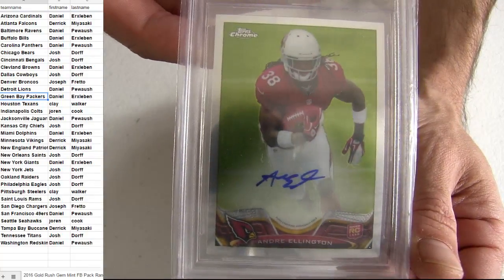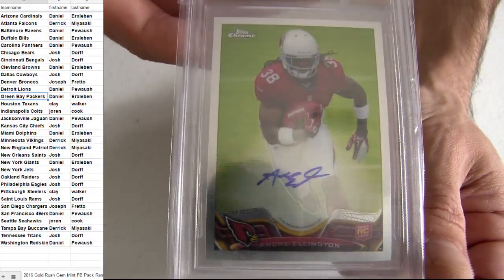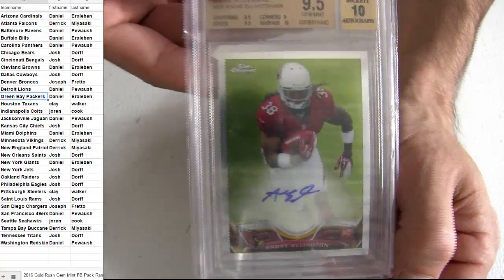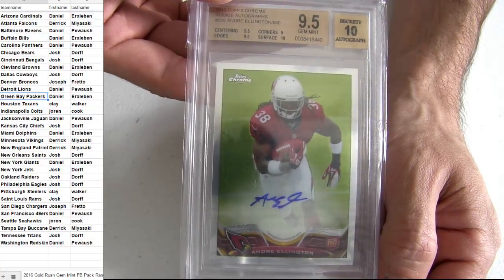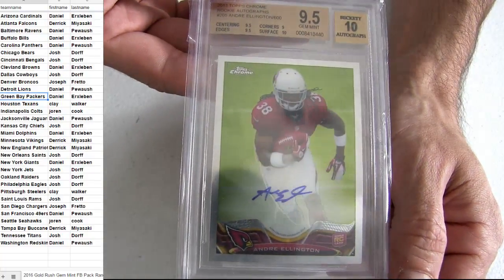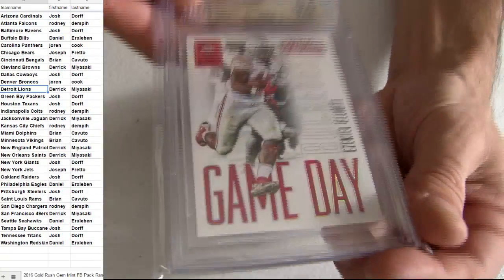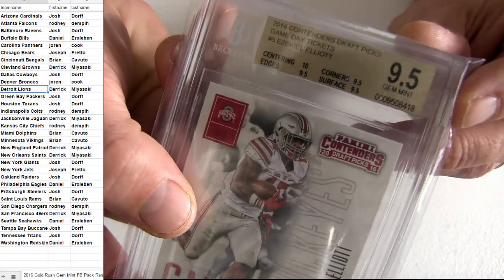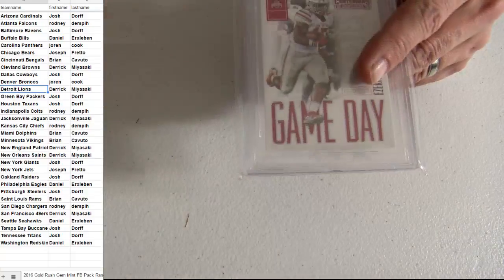16 Gem FB #34